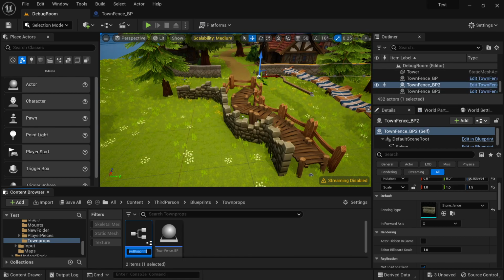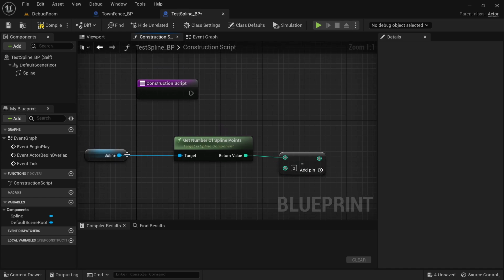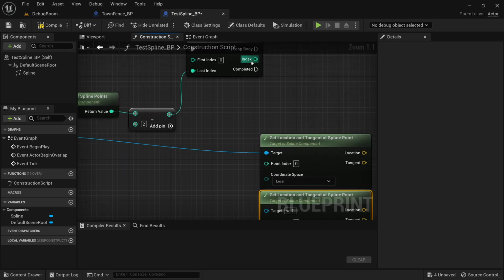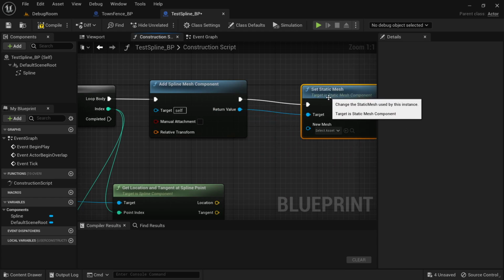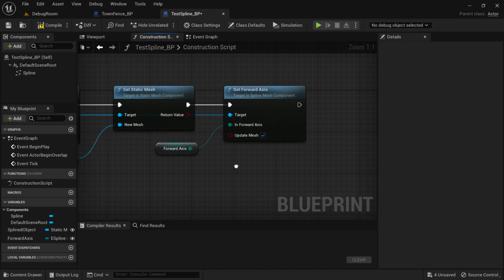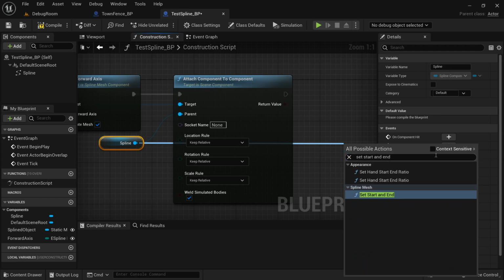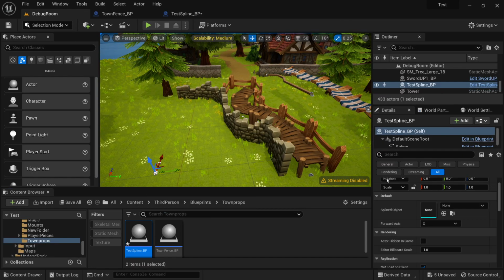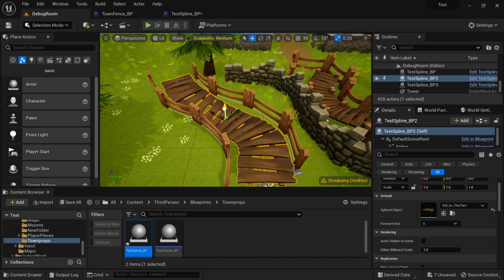Unreal Engine 5 Tutorial - Reusable Splines (Intermediate)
Splines are a wonderful thing, but remaking them every time i need a new one is tiring... so let's make it reusable and adaptable to whatever kind of mesh we have! we'll set it up to have variables that are editable in editor so we can use one BP for fences, walkways, awnings, walls, etc etc etc.